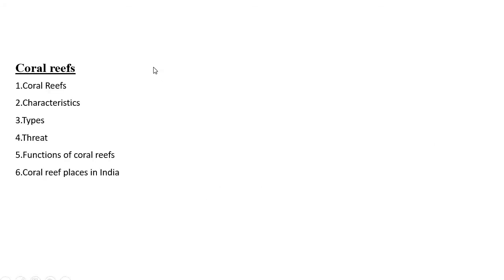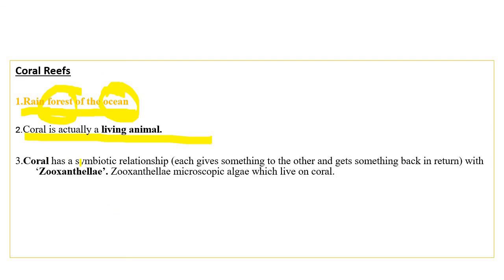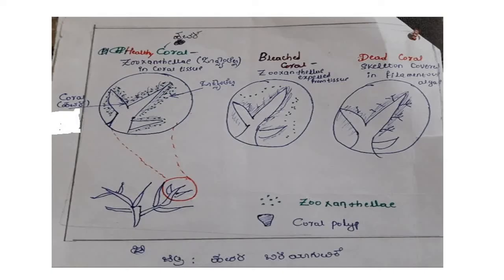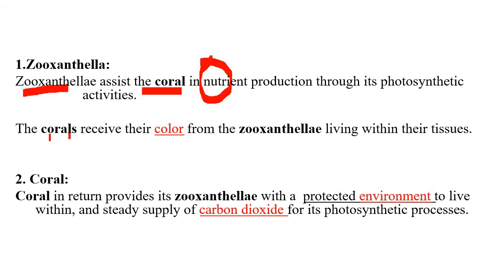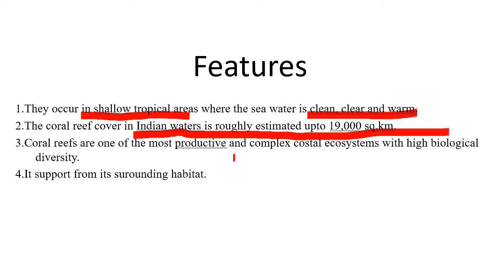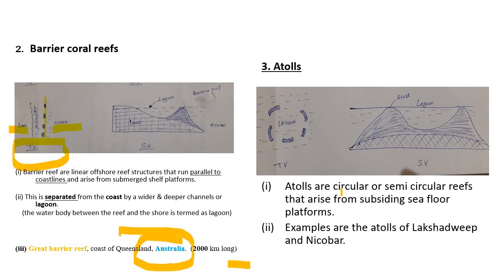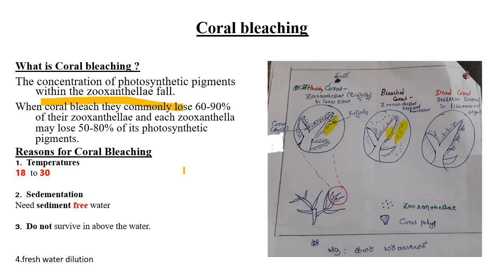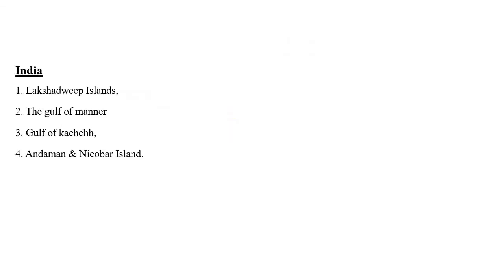Coral reefs/ Environment